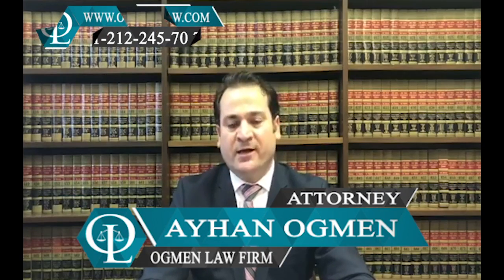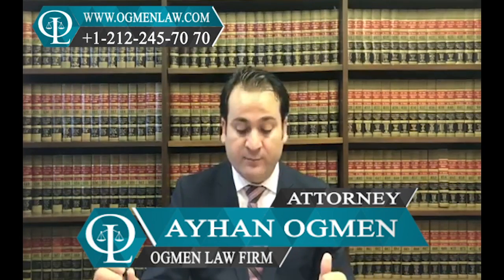HOW CAN I WORK FOR AN EMPLOYER OTHER THAN THE PROGRAM SPONSOR ?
Question: How can I work for an employer other than the program sponsor ?